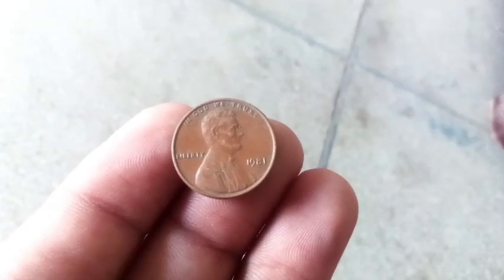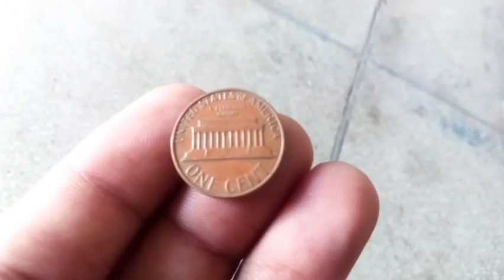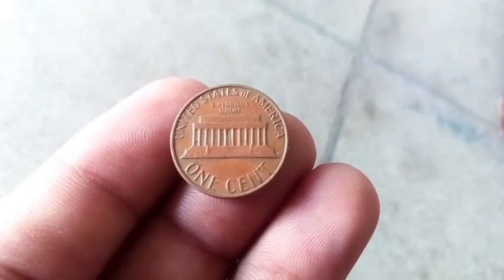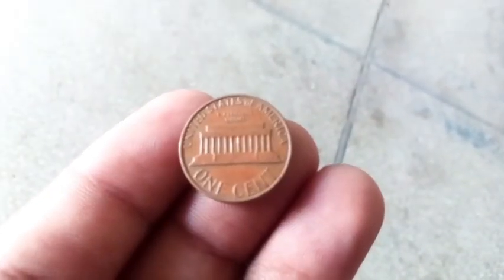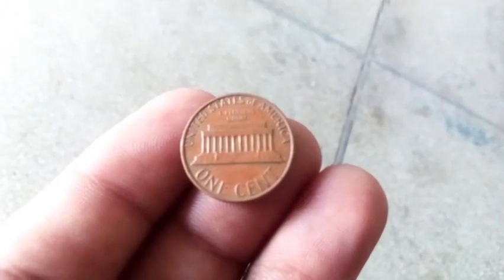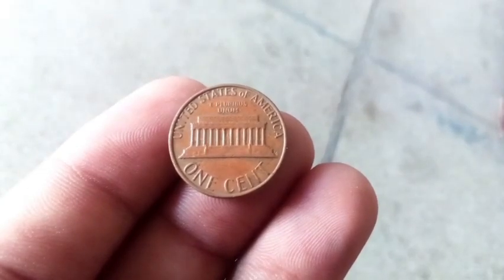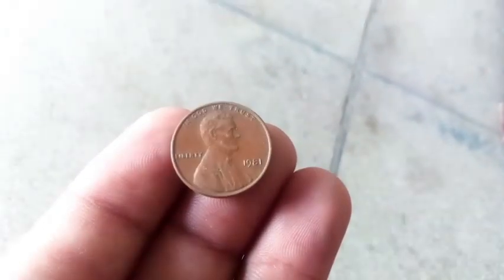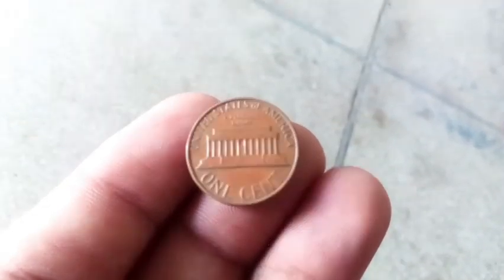“USA 1981 One Cent Coin – Hidden Value You Never Knew!”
Discover the fascinating story behind the 1981 USA 1-cent coin! From its history, minting details, to rare conditions that make it highly collectible, we explore why coin collectors are hunting this penny. Don’t miss out on learning how much your 1981 cent could be worth today!